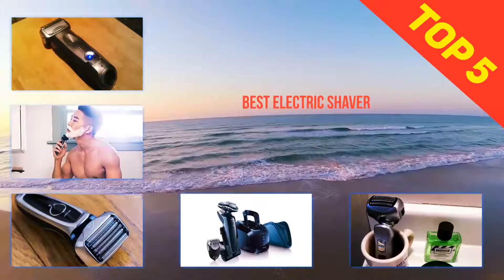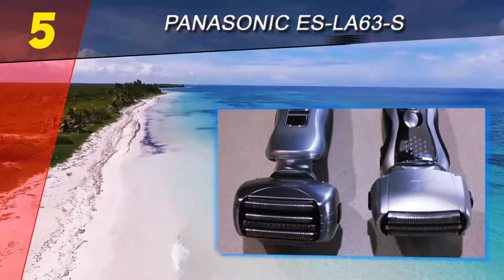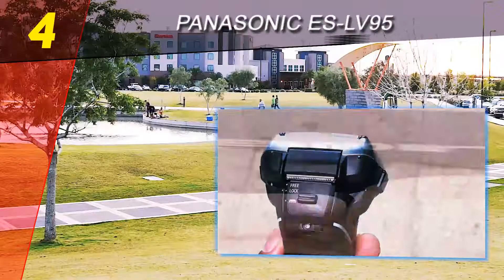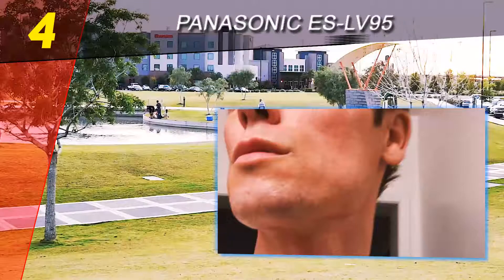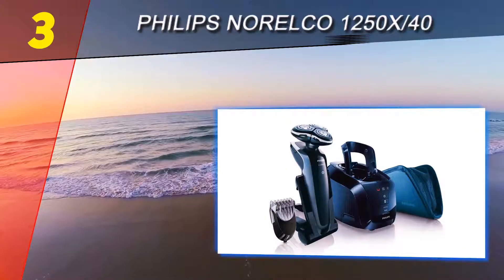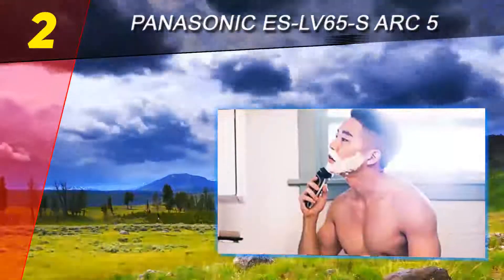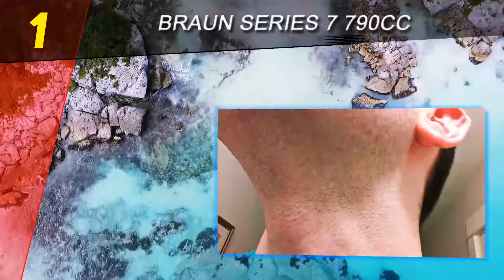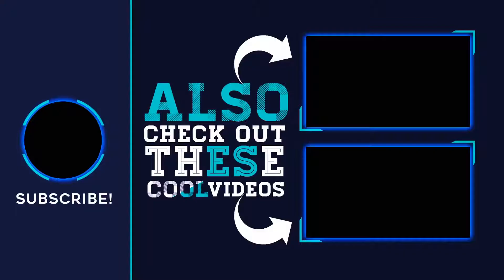5 Best Electric Shaver In 2023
Here is the Updated Prices of the Best Electric Shaver in 2023!

Things that we mentioned in this video:
1. Braun Series 7 790CC - B003YJAZZ4
2. Panasonic ES LV65 S Arc 5 - B00JWP8F3I
3. Panasonic ES LV95 - B00FPQ70Z2
4. Philips Norelco 1250X/40 - B003V37ZDS
5. Panasonic ES LA63 S - B002N5MHLU